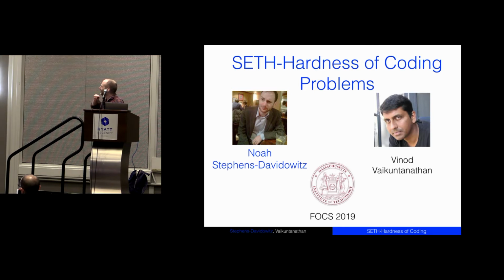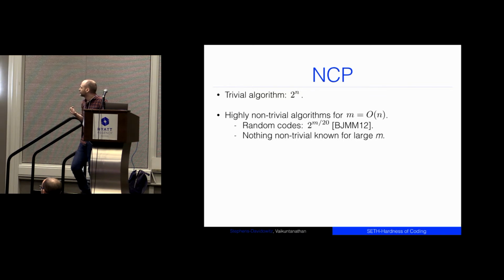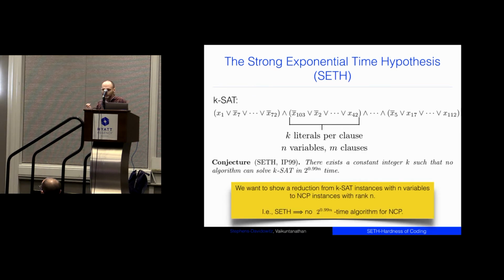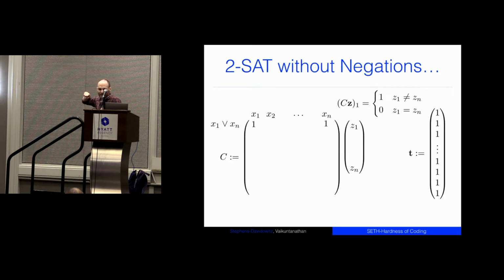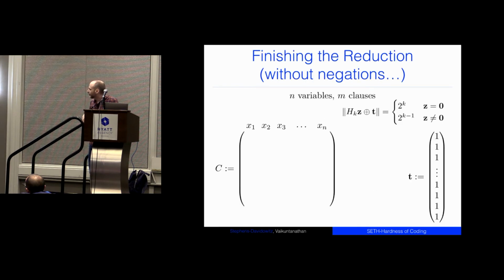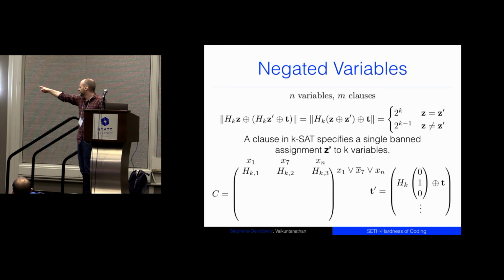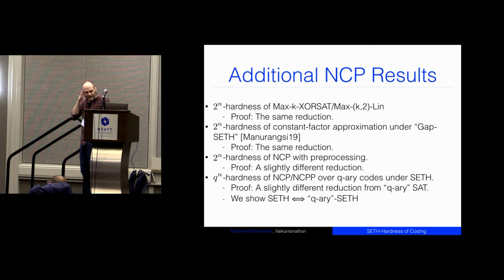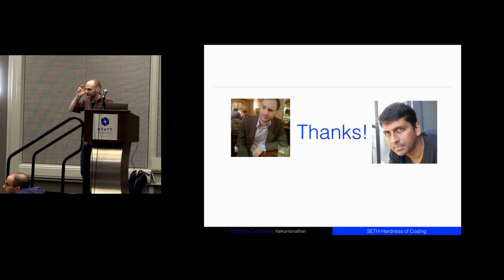SETH hardness of Coding Problems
Noah Stephens-Davidowitz, Vinod Vaikuntanathan